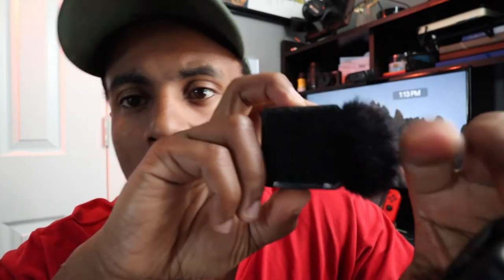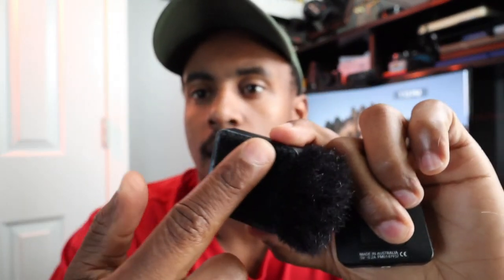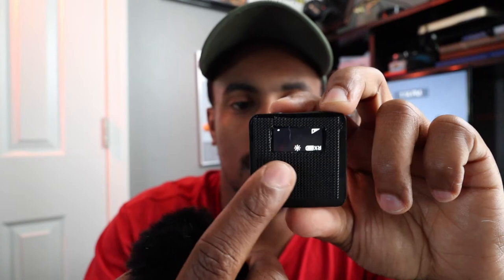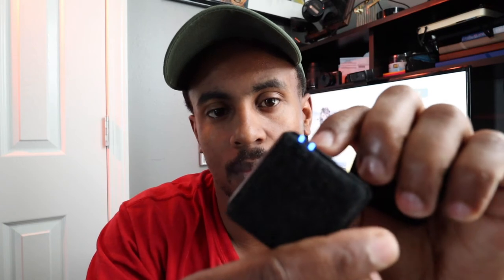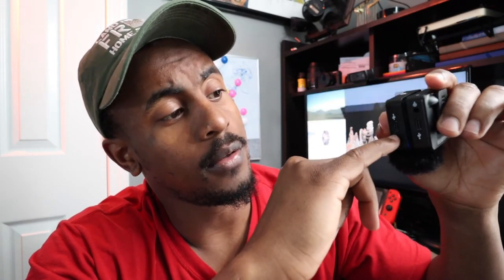How to Turn Rode Wireless Go Into a Shotgun Microphone!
The Rode Wireless Go Mic is a wonderful product and can be very versatile if used correctly. I would constantly question how can I have my Rode as lav mic and quickly use it as a shotgun mic for run and gun shooting. Velcro instantly came to my mind as if would allow me to attach the transmitter to the camera and then quickly detach to wear a lapel mic.